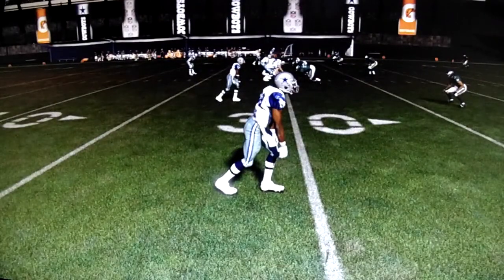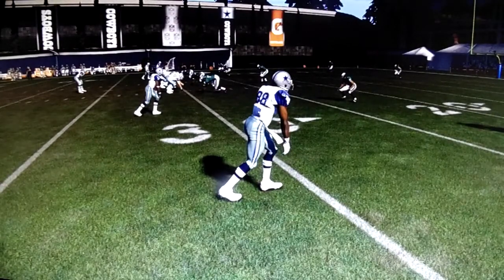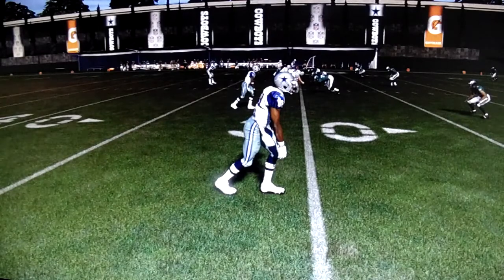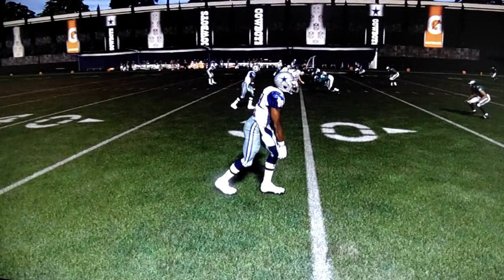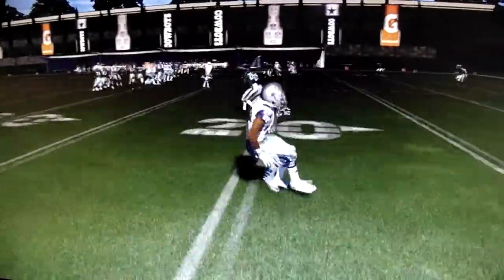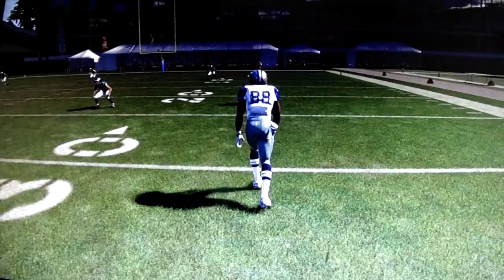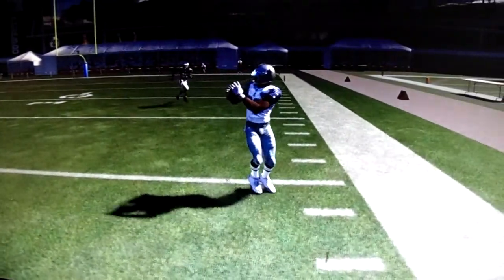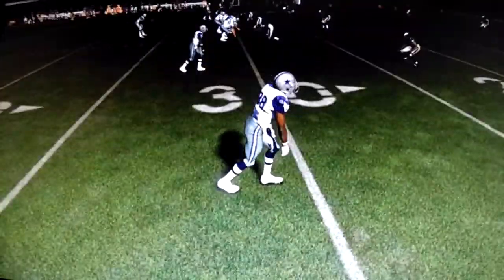Madden 15 PS4:Good Route Running Example.......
The route running attribute in Madden 15 actually really does matter this year. DK